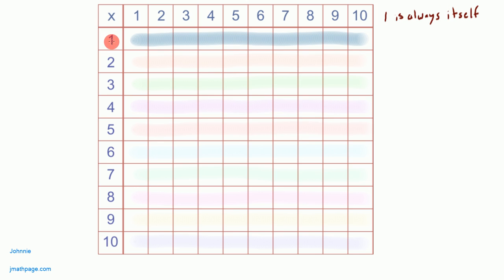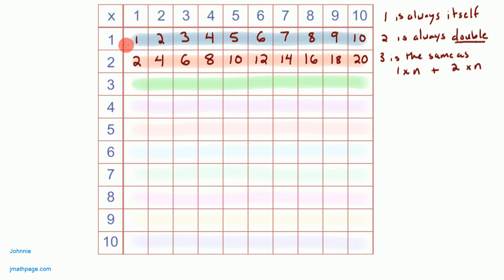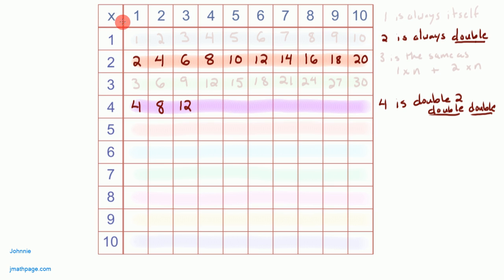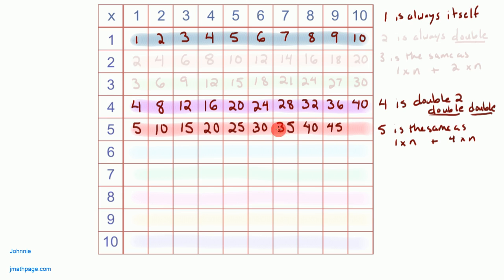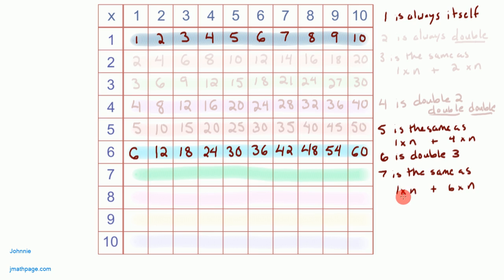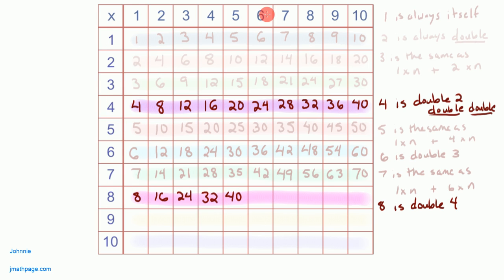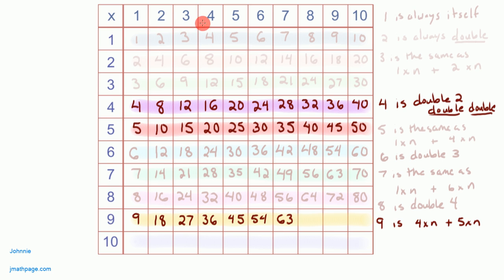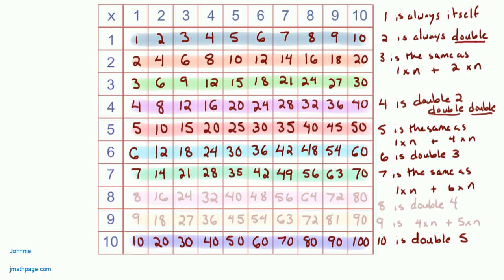Multiplication Table - Times Table - being smart as you do your multiplication!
We complete the Times table using smart relationships with the numbers we know.  Great for kids learning their times tables and wanting a better, deeper understanding of what is going on.  Follows Common Core Math Practice Standards.